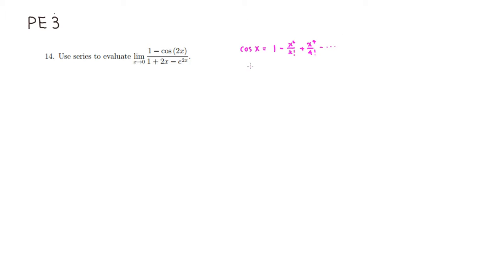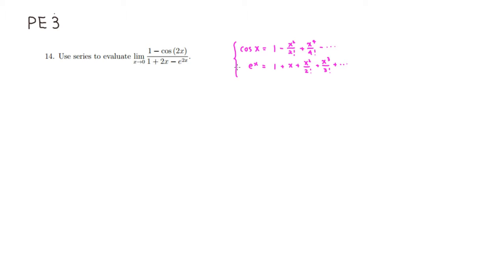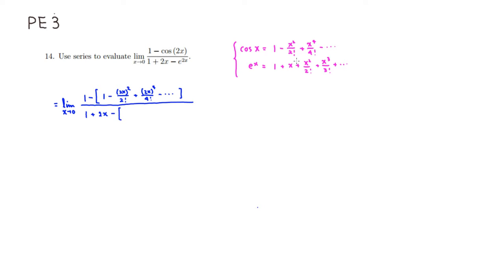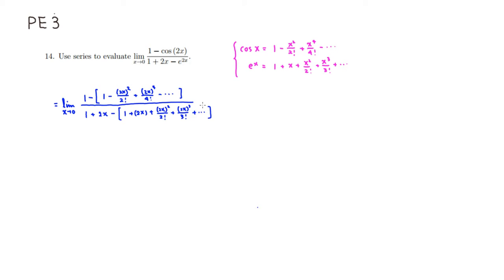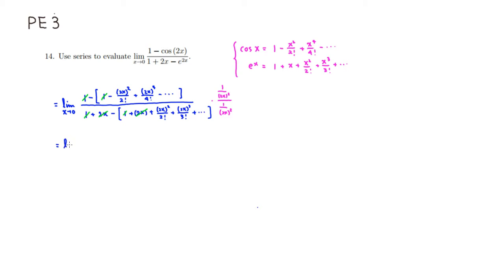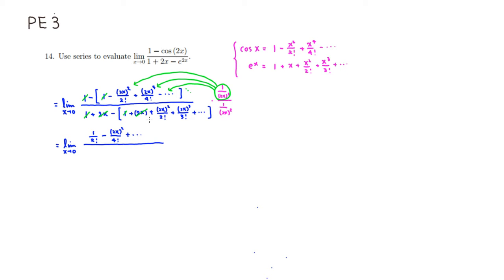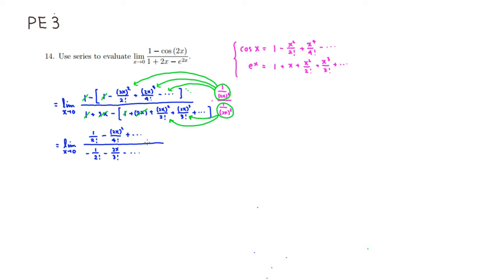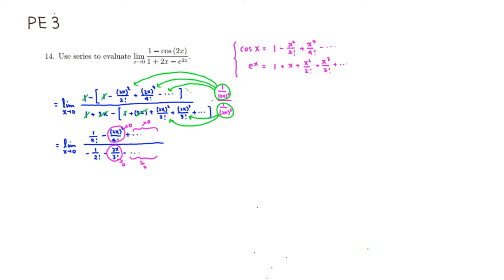MTH 132 PE3 #14 (Spring 2017)